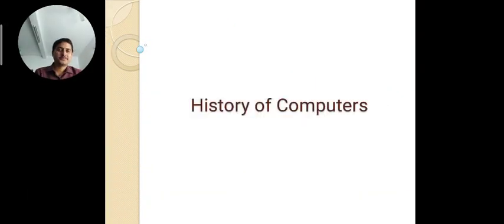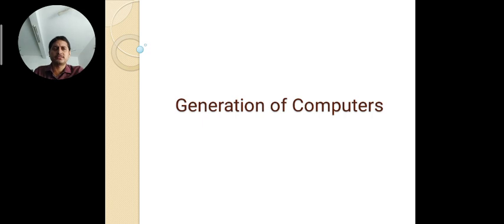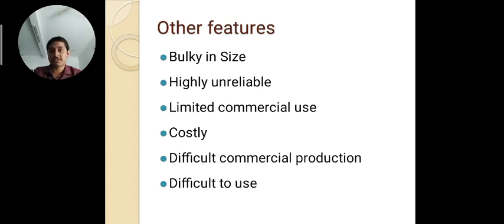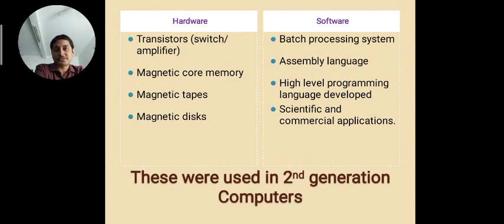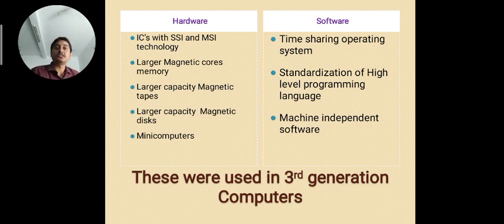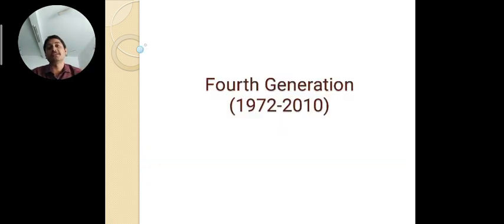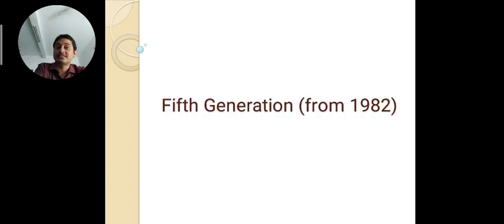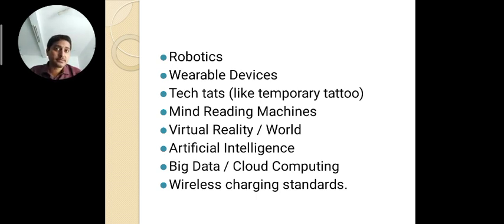Ch 1: History of Computers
Ch 1 || generation of computer || vacuum tube || transistors || transistor || IC || integrated circuit || microprocessor || super computer || artificial intelligence || AI || semiconductor memory || magnetic memory